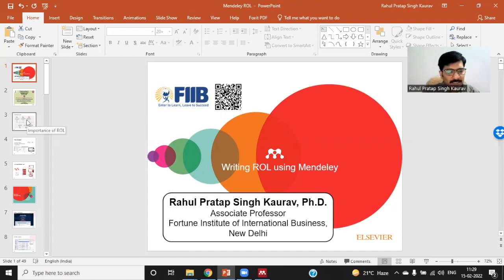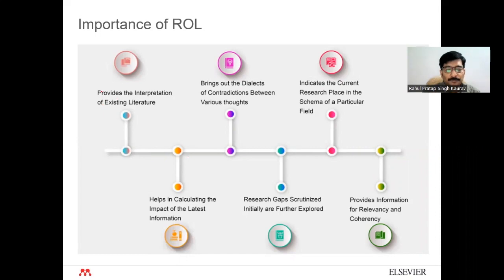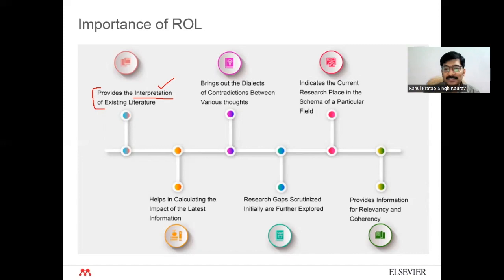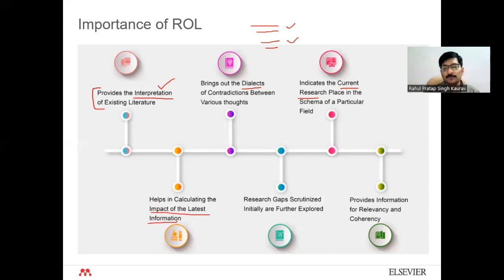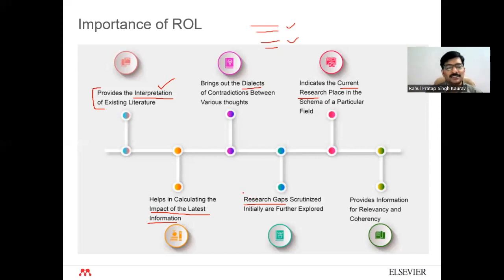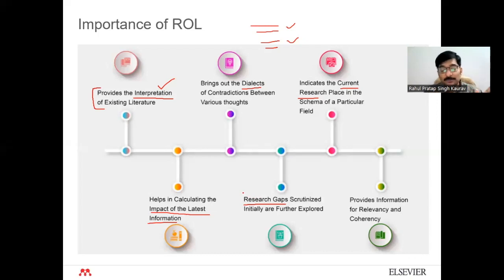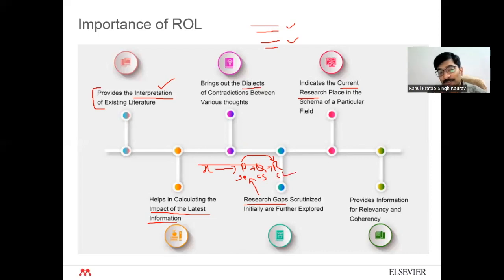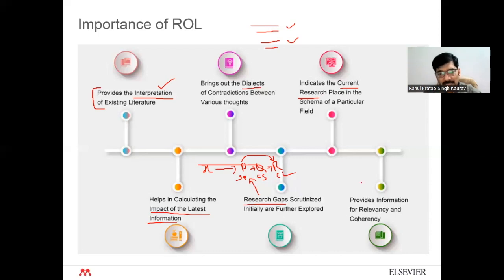Writing ROL Using Mendeley (Part 1)